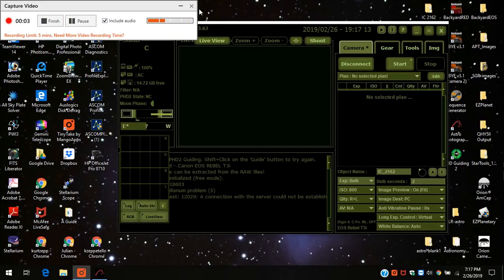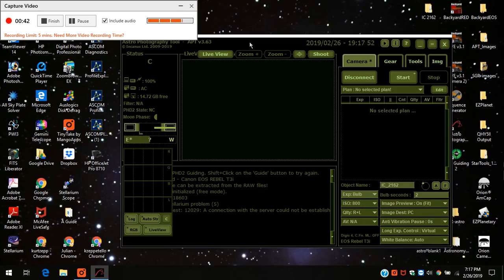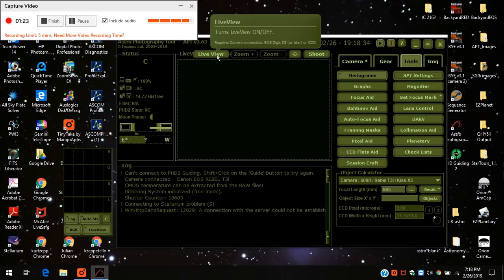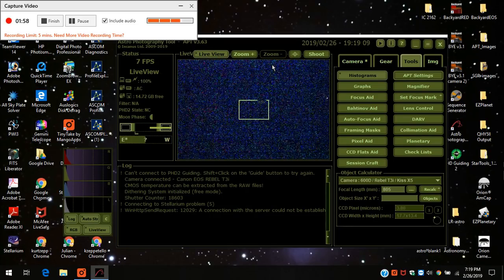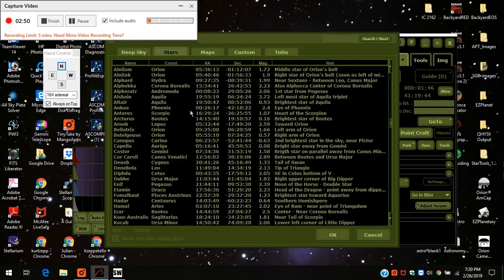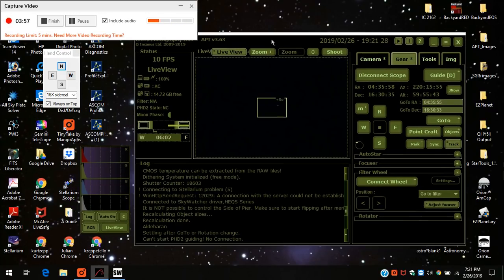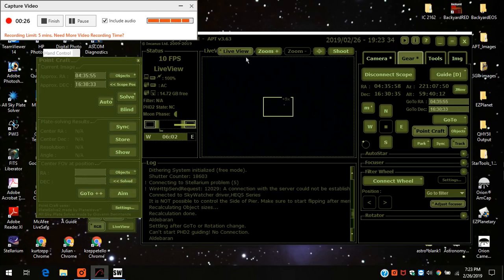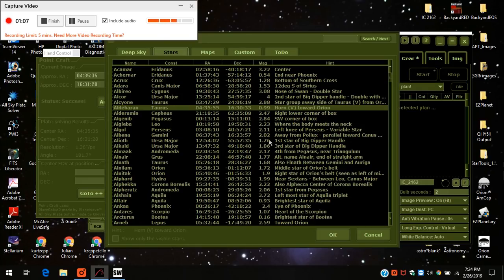Using APT - Alignment , Focus, & Plate Solving with a DSLR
My ZWO ASI1600 has been fixed so I will be back to using a monochrome camera again.  Although Plate-Solving is not necessary for imaging, it makes it much easier to find dim objects and to go back to the exact framing from previous nights.